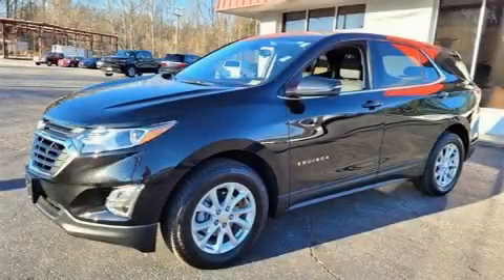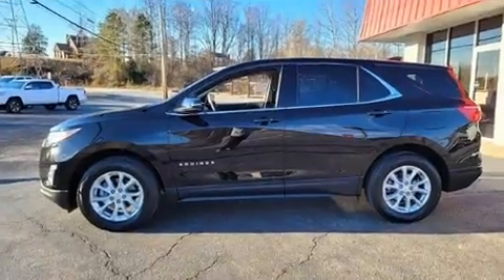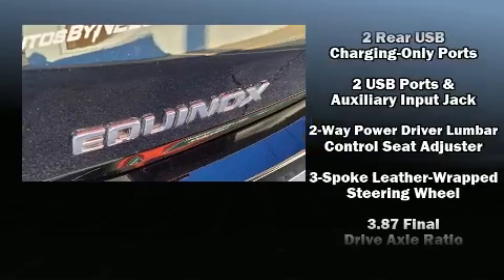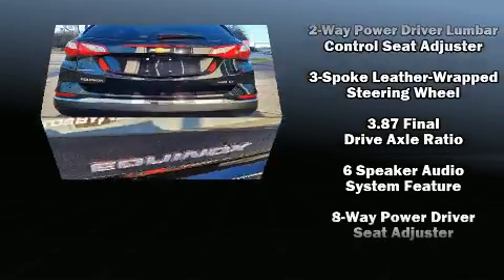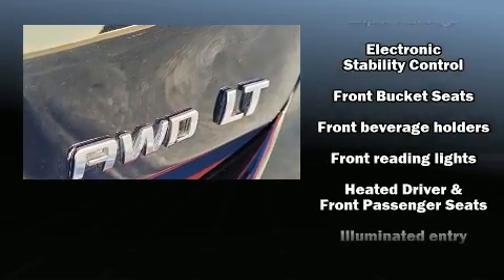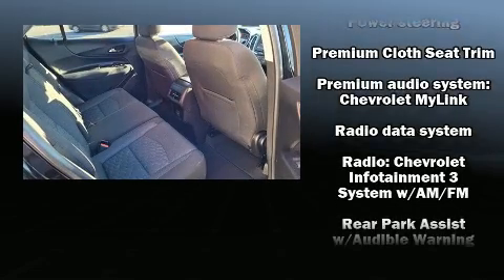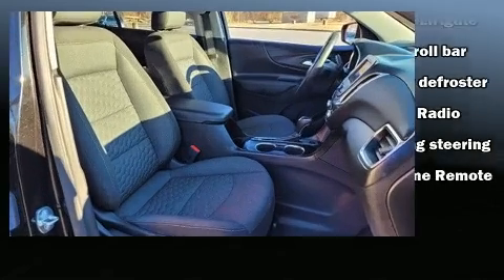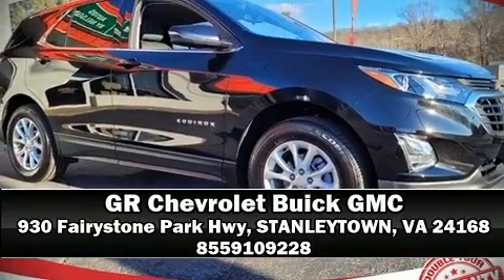2019 Chevrolet Equinox LT w/1LT in STANLEYTOWN, VA 24168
Load your family into the 2019 Chevrolet Equinox. With fewer than 15,000 miles on the odometer, this 4 door sport utility vehicle prioritizes comfort, safety and convenience. Under the hood you'll find a 4 cylinder engine with more than 170 horsepower, providing a spirited, yet composed ride and drive. The engine breathes better thanks to a turbocharger, improving both performance and economy. Chevrolet infused the interior with top shelf amenities, such as: 1-touch window functionality, a trip computer, front bucket seats, power door mirrors, remote keyless entry, an overhead console, and air conditioning. With high intensity discharge headlights illuminating your path, you'll always appreciate maximum visibility. Audio features include an AM/FM radio, steering wheel mounted audio controls, and 6 speakers, enhancing the audio experience throughout the interior. Chevrolet ensures the safety and security of its passengers with equipment such as: dual front impact airbags, head curtain airbags, traction control, brake assist, a security system, onStar, and 4 wheel disc brakes with ABS. With electronic stability control supplementing mechanical systems, you'll maintain precise command of the roadway. Our knowledgeable sales staff is available to answer any questions that you might have. They'll work with you to find the right vehicle at a price you can afford.